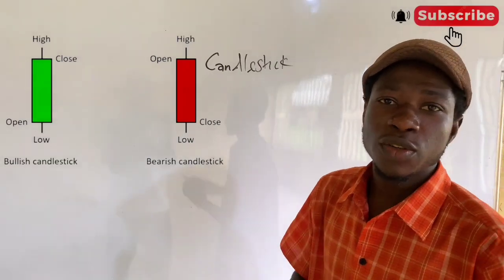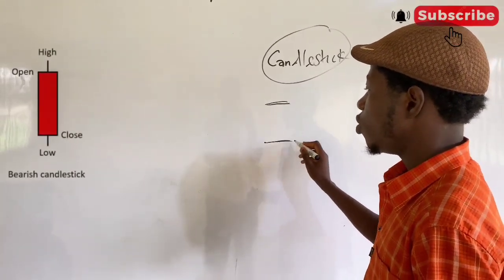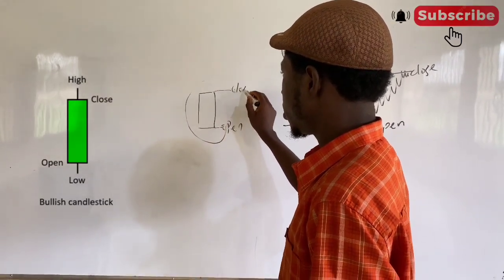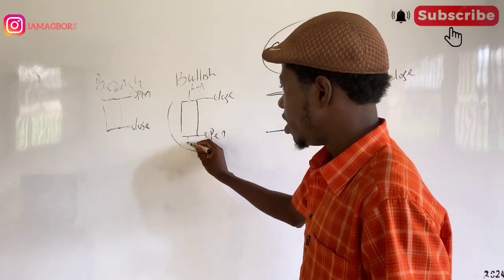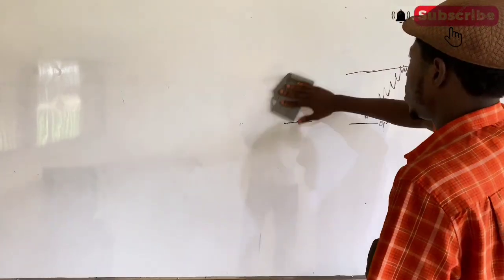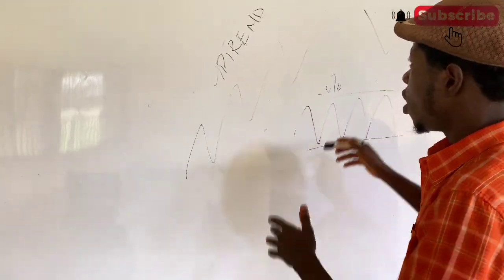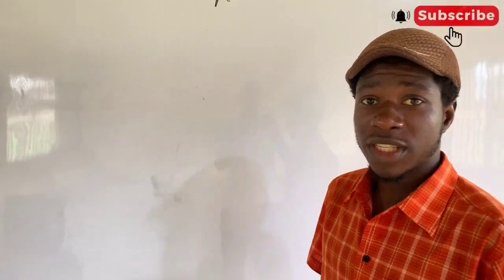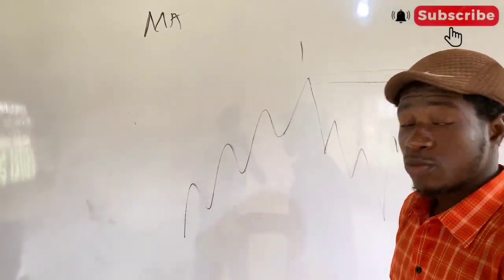The Ultimate Price Action Guide | Beginner Friendly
In this video, I break down the most important ideas that change the game for me and how I approach the chart. Pp0Mystery of the chart require learning the basic knowledge of how the market was birthed through technical analysis, and the common datas price chart prints of which very trader look out for.